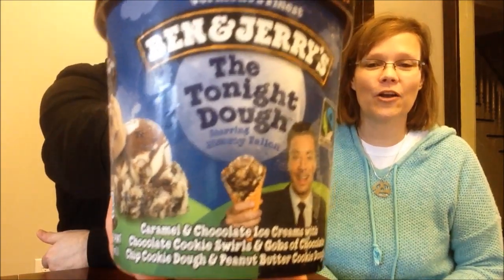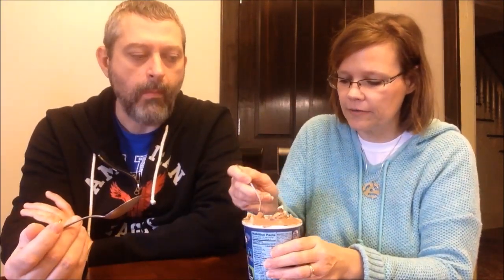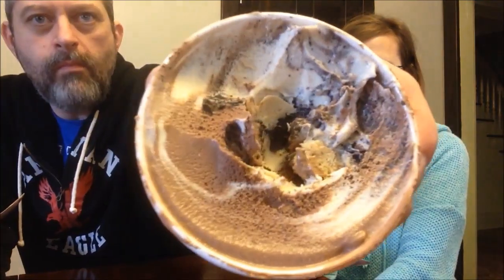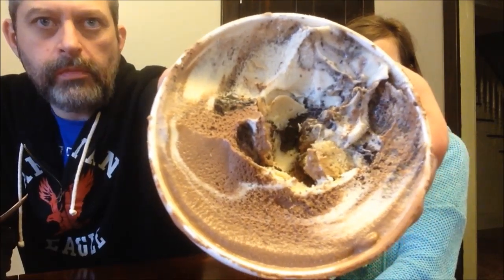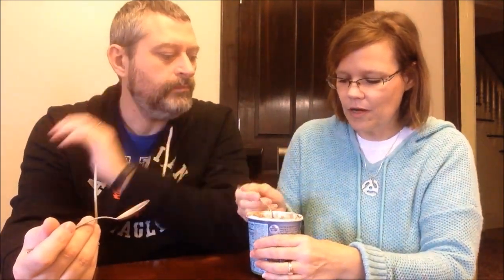Ben & Jerry’s: The Tonight Dough Ice Cream Review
This is a taste test/review of the Exclusive Flavor Ben & Jerry’s The Tonight Dough Ice Cream. It is “Caramel & Chocolate Ice Creams with Chocolate Cookie Swirls & Gobs of Chocolate Chip Cookie Dough & Peanut Butter Cookie Dough”. It was $4.97 at Walmart.  ½ cup = 310 calories